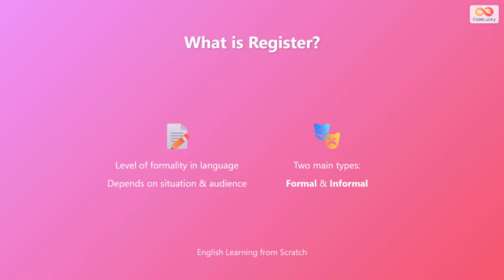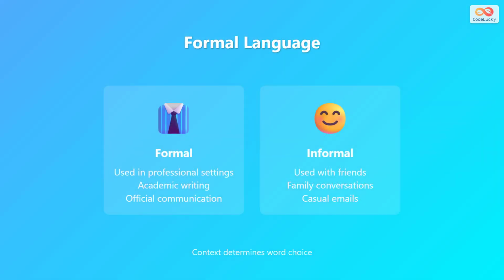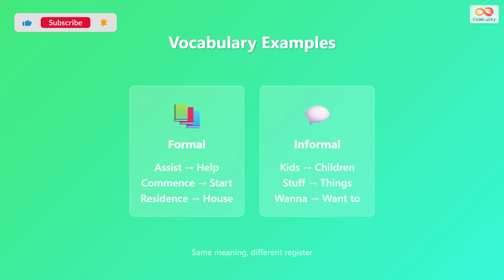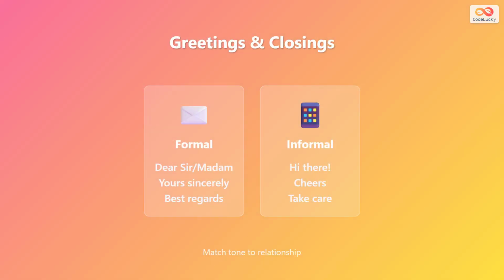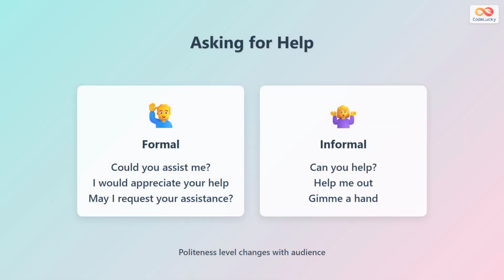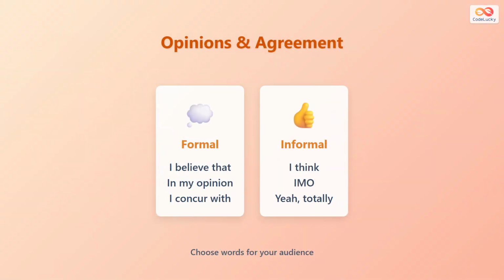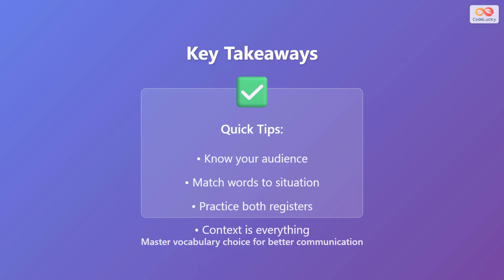Formal vs Informal Vocabulary: Choose Right Words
🚀 Master Formal vs Informal Vocabulary in English! 👔😊

Learn how to choose the perfect words for every situation. This beginner-friendly lesson shows you real examples of formal and informal English vocabulary.

📚 What you'll learn:
• When to use formal language (professional settings, emails)
• When to use informal language (friends, casual chat)
• Key vocabulary differences with practical examples
• Greetings, asking for help, expressing opinions

✅ Perfect for English learners from scratch! Understand register and communicate confidently in any context.

Chapters:
00:00 - Formal vs Informal - Vocabulary
00:20 - What is Register?
00:40 - Formal Language
01:09 - Vocabulary Examples
01:35 - Greetings & Closings
02:00 - Asking for Help
02:25 - Opinions & Agreement
02:48 - Key Takeaways
03:15 - Outro